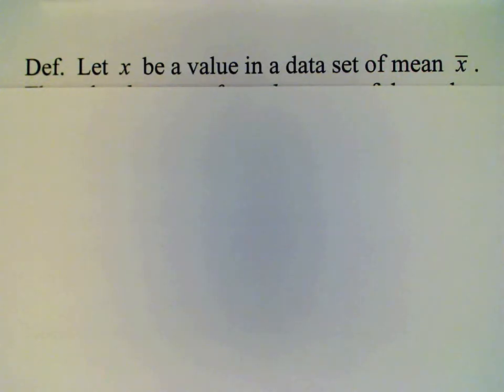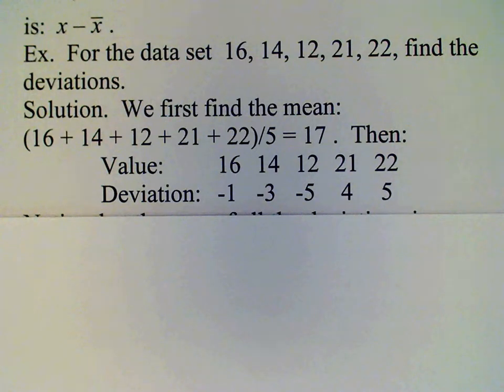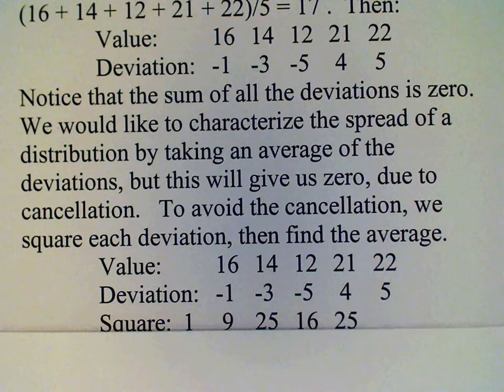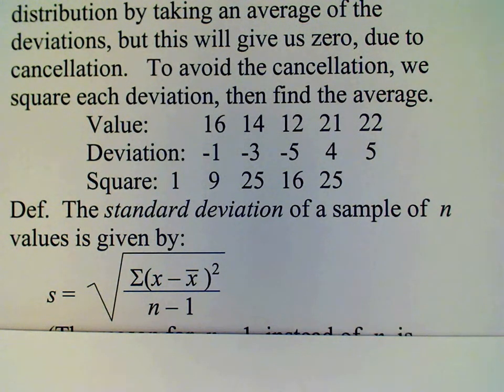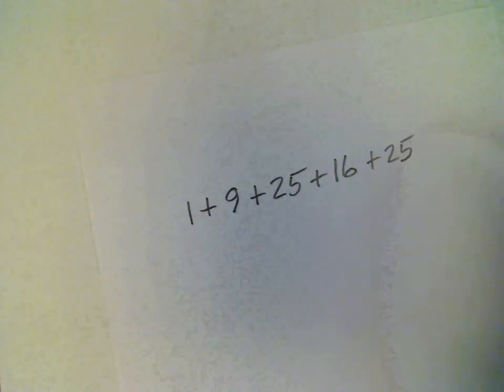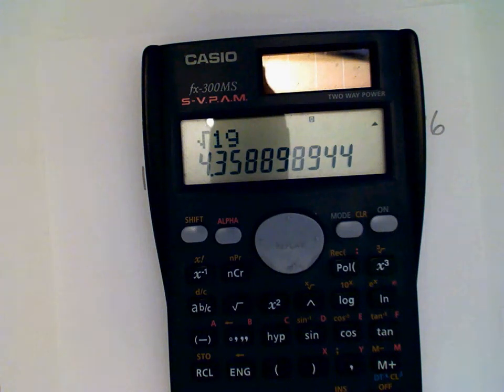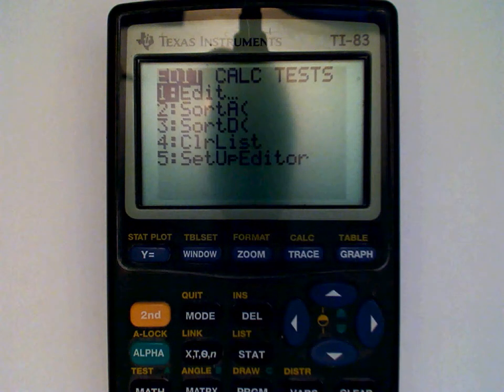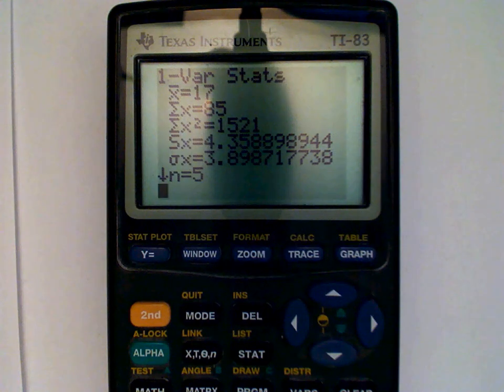Section 15 3b